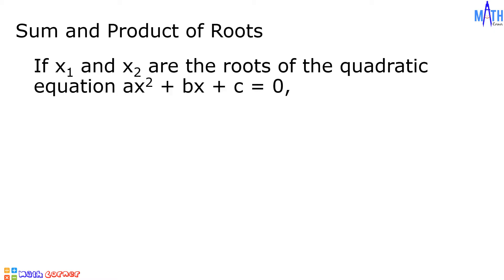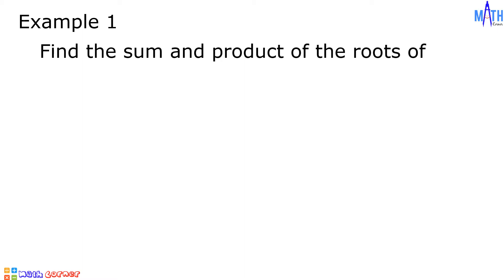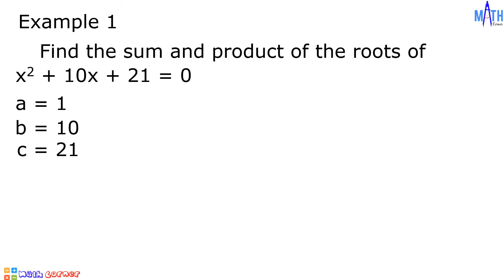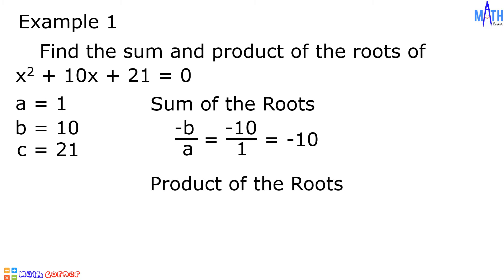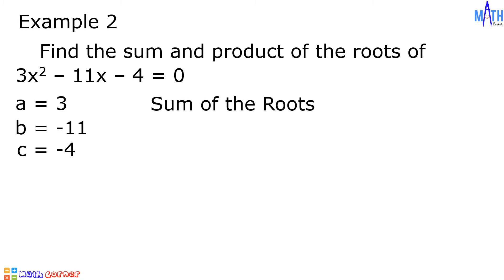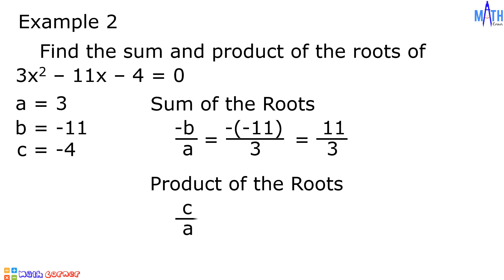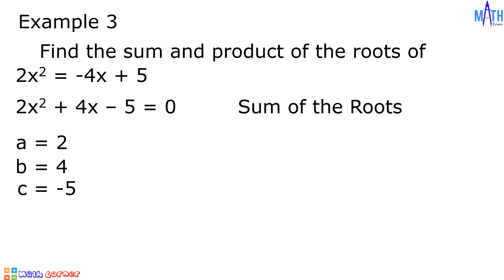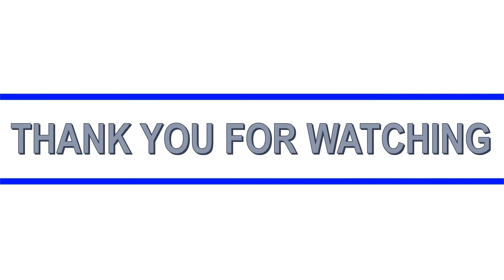Sum and Product of Roots of Quadratic Equations | Grade 9 MELC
In this video, we will find the sum and product of the roots of quadratic equations.